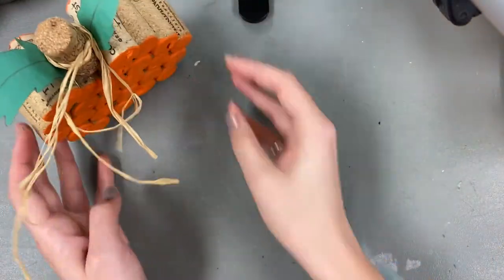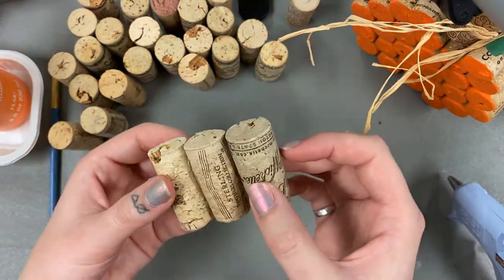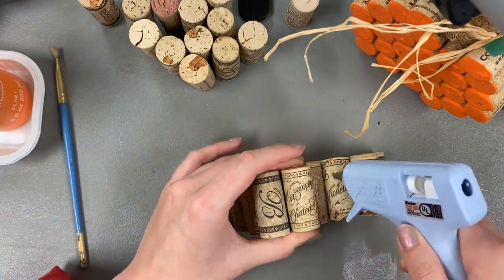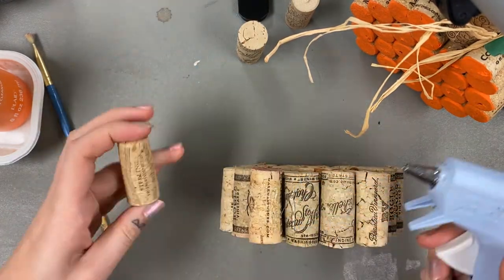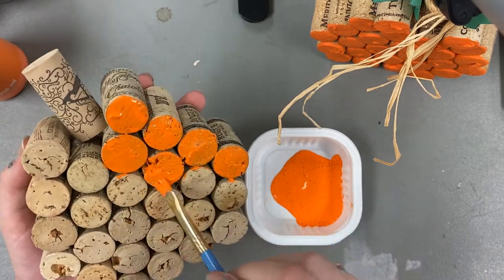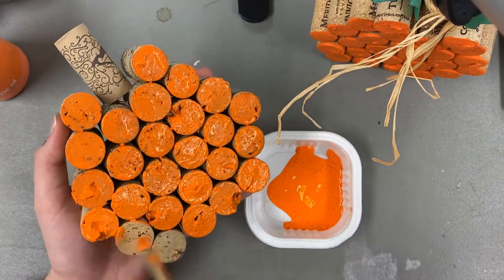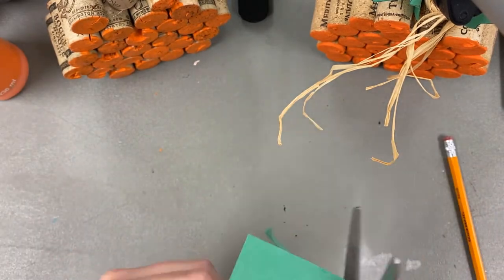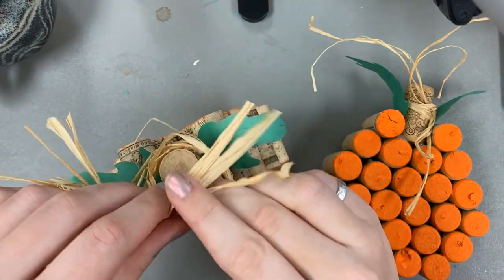Wine Cork Pumpkins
Need to use up a stash of wine corks? Learn a fun and festive way to upcycle and create seasonal fall decor. Join us in making pumpkins out of wine corks.

Materials Needed: 27 wine corks, hot glue gun and sticks, green construction paper, pencil, scissors, orange paint, paintbrush, paint pan, raffia.